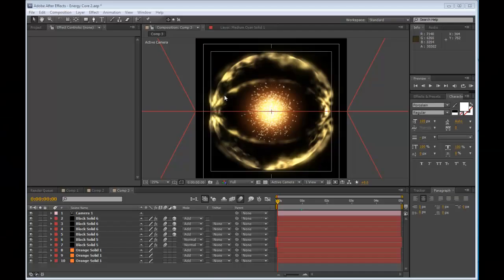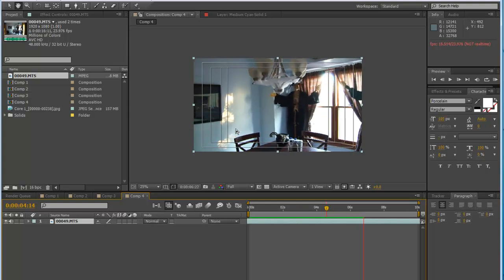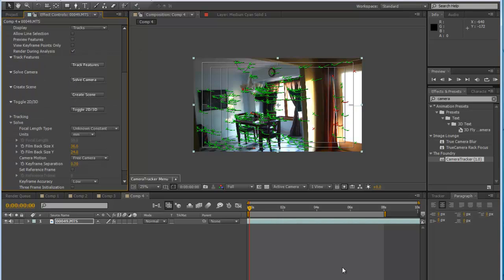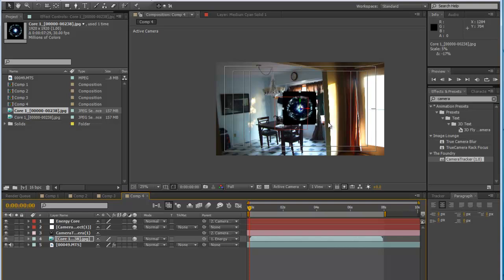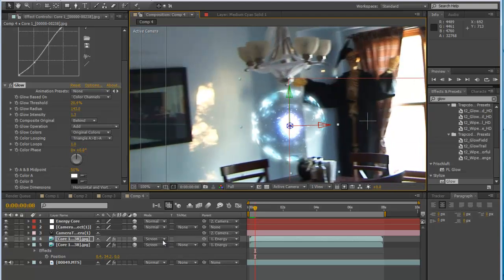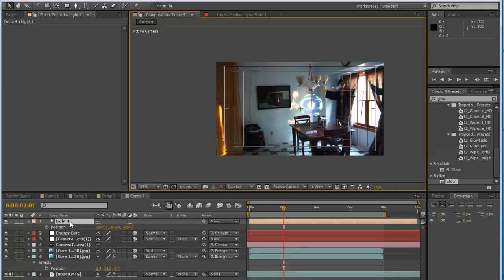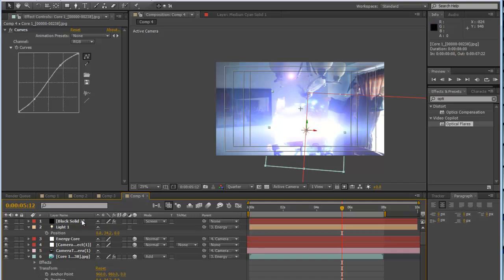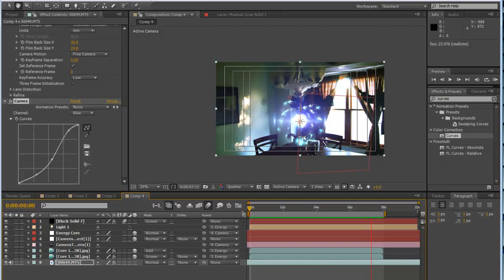How to Make an Energy Core / Ball in After Effects Tutorial Part 2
In this tutorial i show you how to create an energy core in Adobe after effects. This ball uses a little bit of masking A preset called Shockwave and the effect called CC Particle World.

FX Used:
CC Particle World
Shockwave
Glow
Motion Blur
Rotation
Masking
Camera Tracker